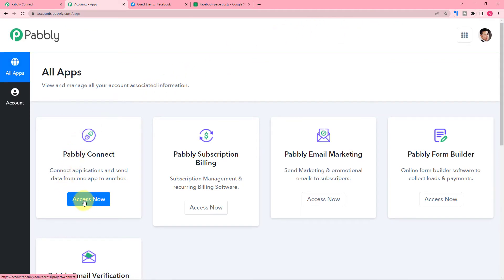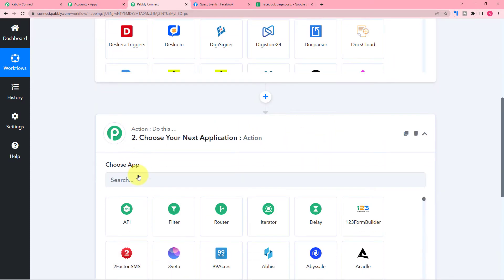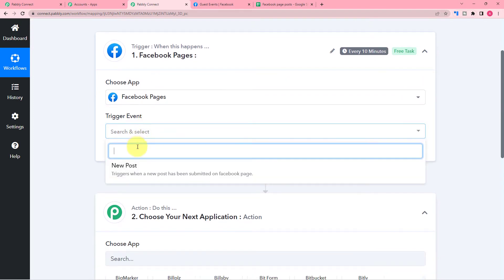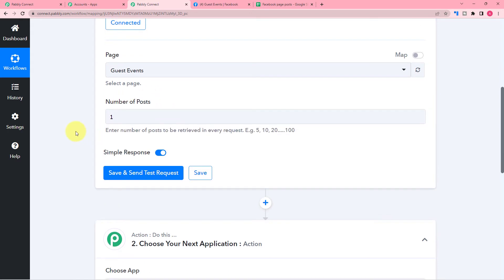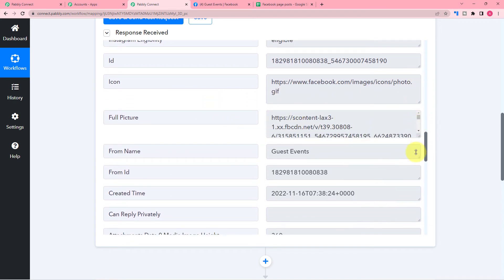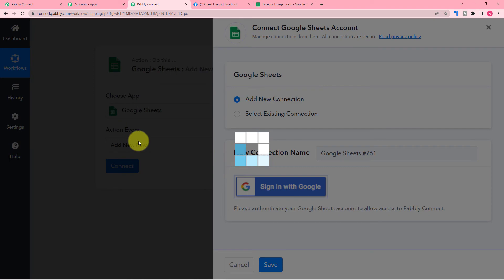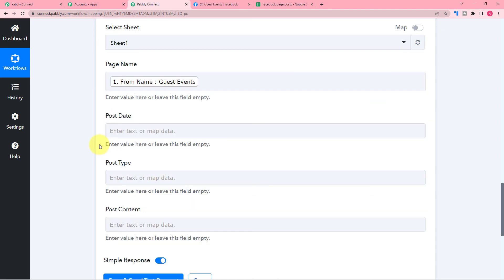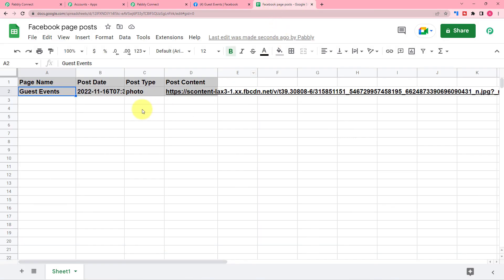How to Create Your First Workflow with Pabbly Connect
Are you new to workflows? Do you want to create your first workflow, but don't know where to start? In this video, we'll walk you through the steps of creating your first workflow & show you how to create your first workflow in simple steps with Pabbly Connect software.